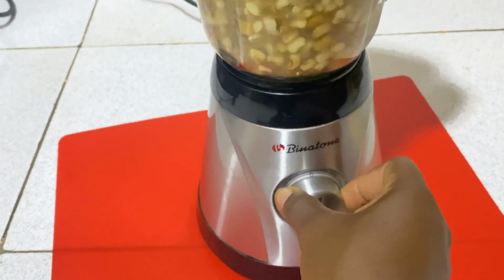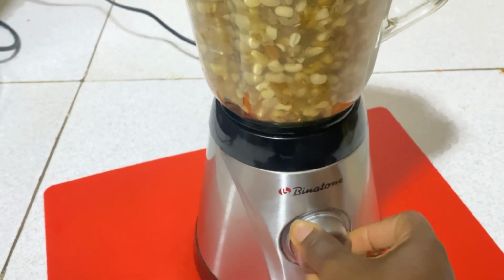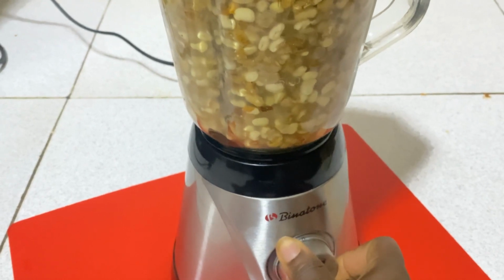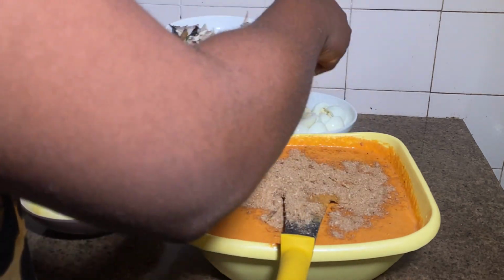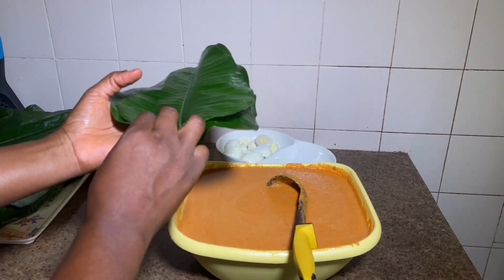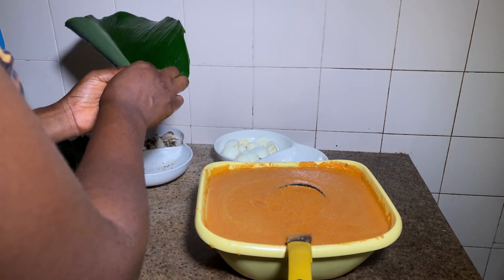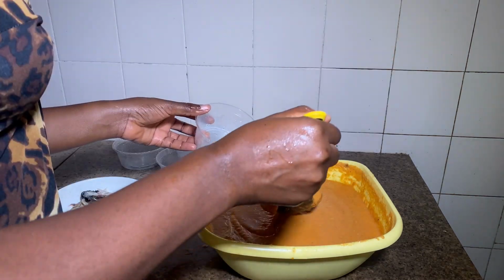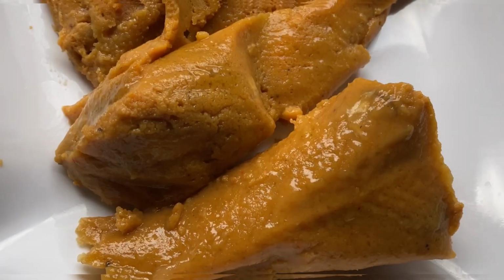cook with me |MOINMOIN ELEWE recipe | moin moin in leaves FOR CHRISTMAS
“Rejoice in hope, be patient in tribulation, be constant in prayer”

Instagram personal

I DO NOT OWN A RIGHT TO THIS MUSIC